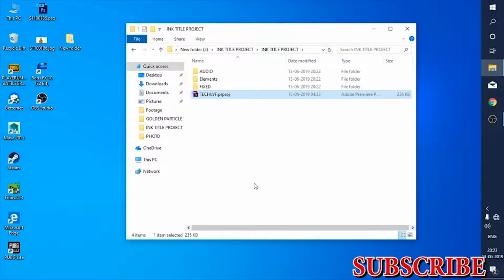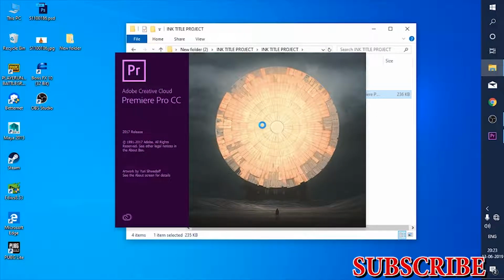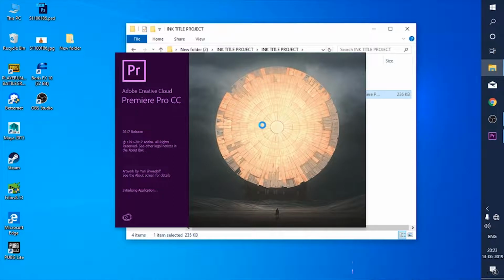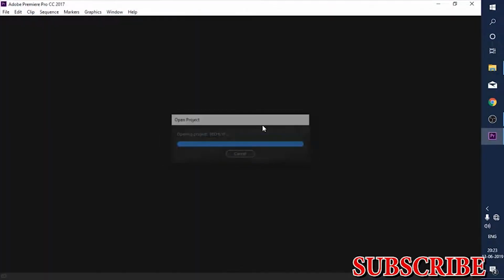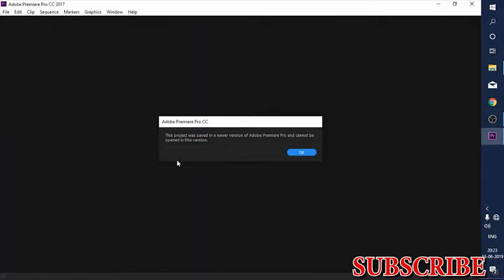OPEN ADOBE PREMIERE PROJECTS WITH ANY VERSION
With this trick you can open any premiere file save on a higher version .